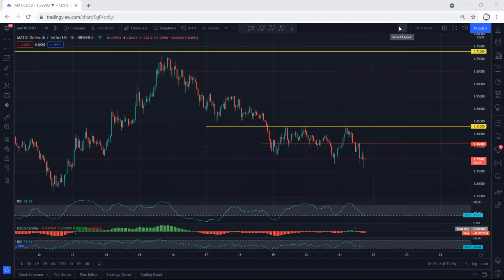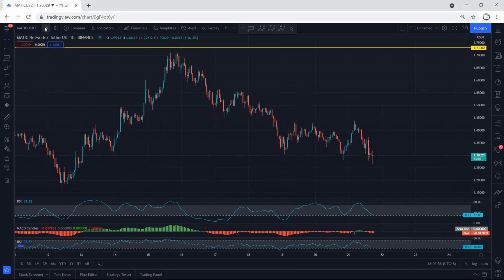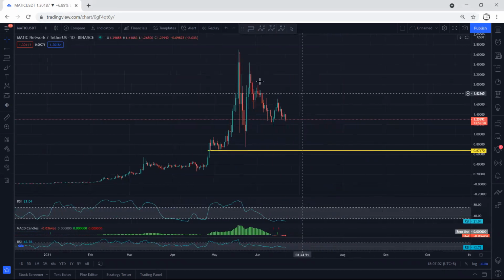MATIC - Polygon Technical Analysis for June 21, 2021 - MATIC